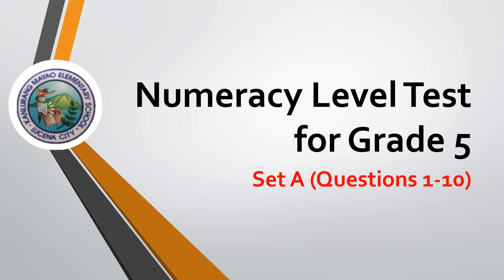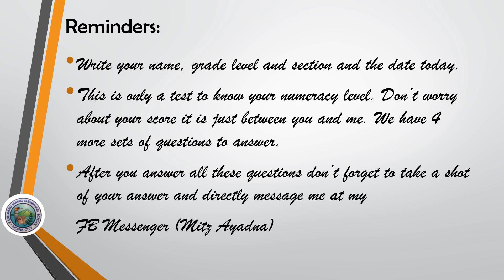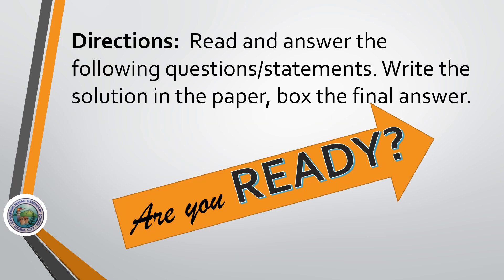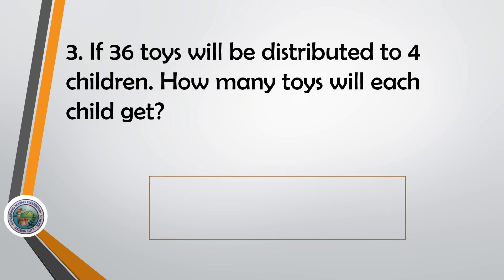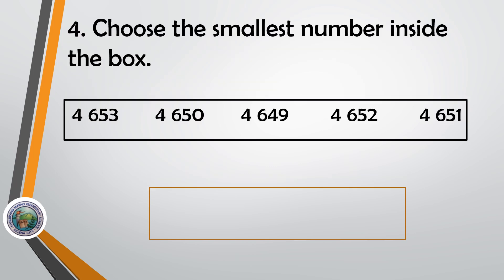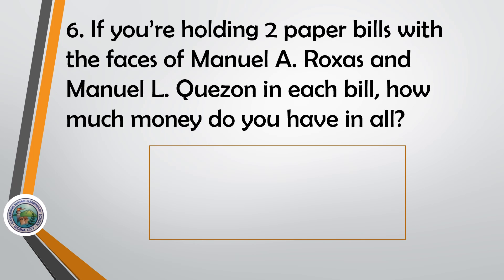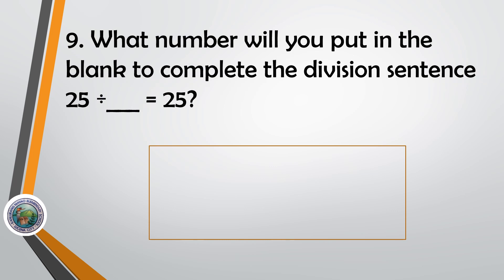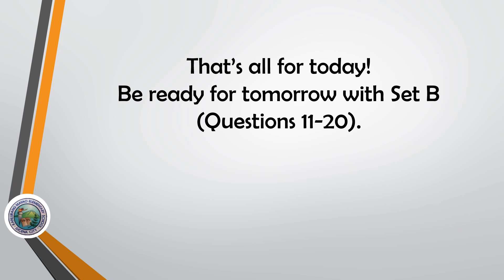Math 5 - Numeracy Level Test Questions 1 to 10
NLT for Grade 5